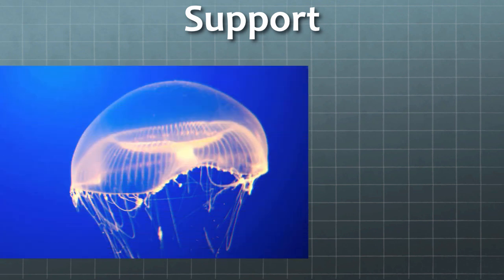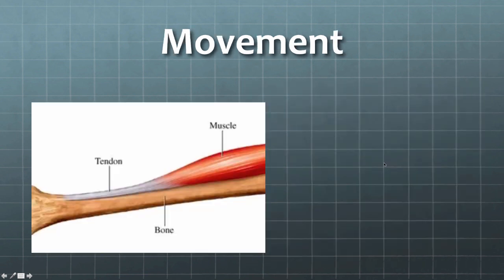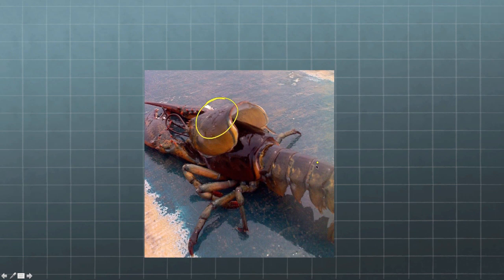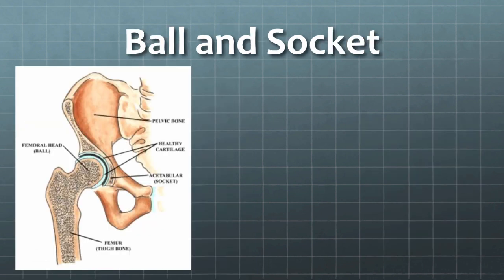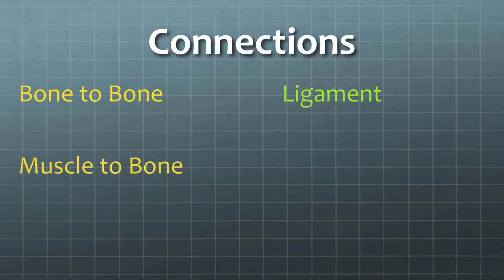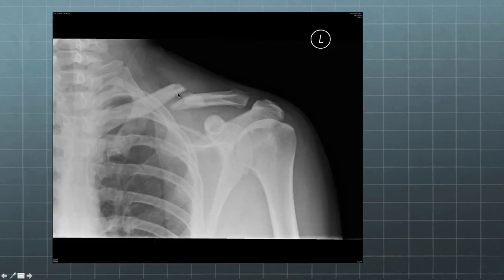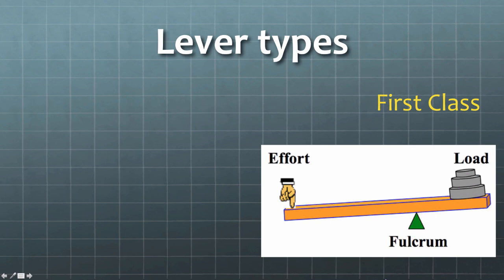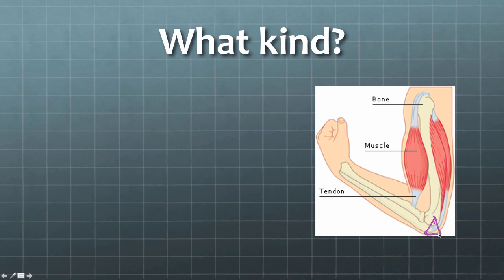skeletal system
Table of Contents:

00:14 - 3 Functions
00:26 - Support

00:45 - Support

00:57 - Support

01:08 - Support

01:14 - Support

01:21 - Support

01:36 - Protection
01:47 - Protection
01:51 - Protection
01:58 - Protection
02:03 - Movement
02:17 - Two types of skeletal systems
02:43 - exoskeleton
02:48 - exoskeleton
02:53 - exoskeleton
02:55 - exoskeleton
03:12 - Exoskeleton
03:28 -
03:52 - Endoskeleton
04:14 - Joints
04:19 - Joints
04:34 - Hinge
05:02 - Ball and Socket
05:16 - Fixed
05:36 -
06:26 - Connections
06:41 -
07:59 - Bones
08:06 -
09:22 - Lever types
09:48 - Lever types
09:55 - Lever types
10:13 - Lever types
10:19 - Lever types
10:38 - Lever types
10:59 - What kind?
11:33 - Skeletal Systems